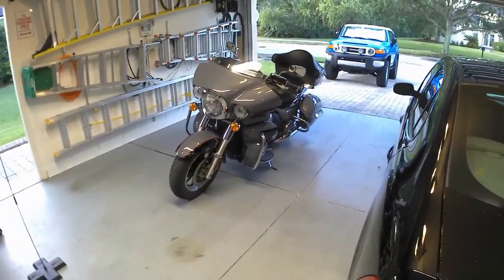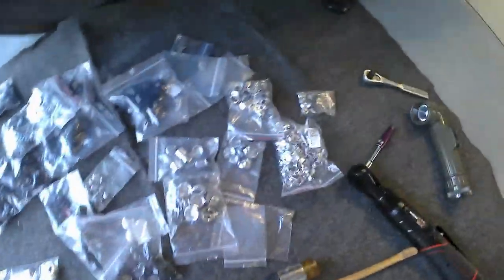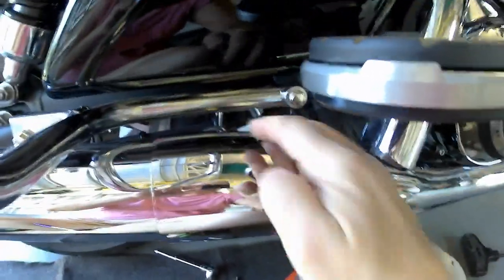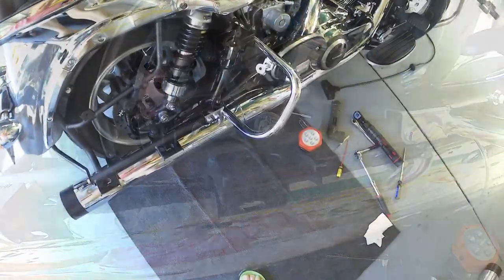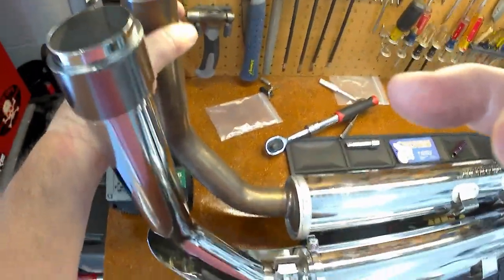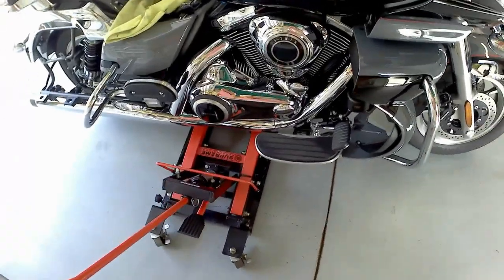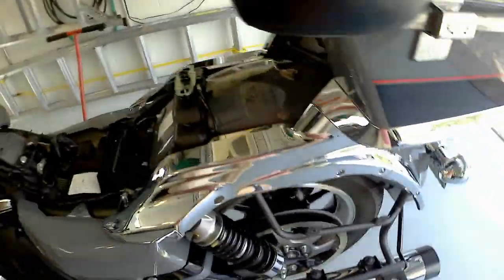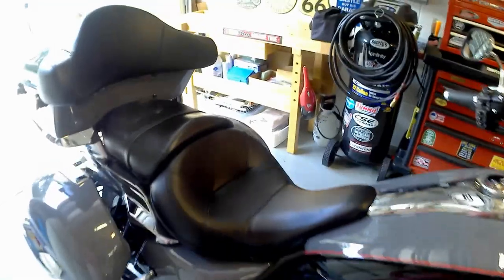2023 Kawasaki Voyager Exhaust Upgrade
The stock pipes at idle sounded great but as you rolled the throttle on it just didn't sound right to me, plus it was a bit quiet.

I found these Dracul Extreme slip on pipes and they gave me everything I wanted for around $369.00. They are not too loud like a lot of the other pipes out there but the sound coming out of these is just right.

Installation was easy and I walk you through the process in this video. I also added a K&N Air Filter and after the test ride I knew I'd have to send the ECU off to "Ivan's Performance" for a re-flash, that will be in a separate video.

Slip On Pipes:

K&N Air Filter:

Please Note: These videos are not a "how to" (I am not a certified mechanic) rather, what I have done to my vehicles and are posted for entertainment only, I assume no responsibility for those who work on their vehicles after viewing my videos. Always refer to your Owner's Manual for proper procedures and torque values, fluids, and fluid weights.